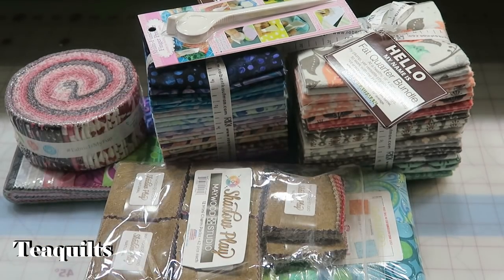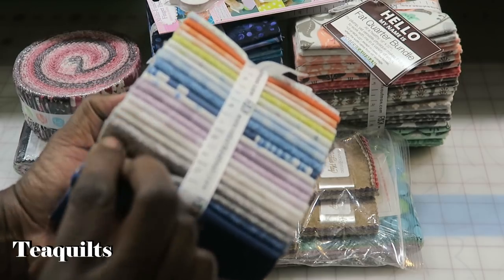Quilt Haul & I Met a Subscriber in ATL-A Scarlet Thread Quilt Shop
Pilot FriXion Pen
Pilot Frixion Highliters

Teajuana Mahone
11001 Dunklin Dr. #38205